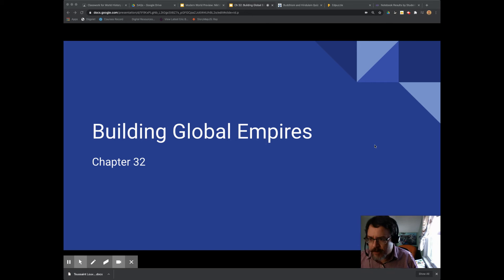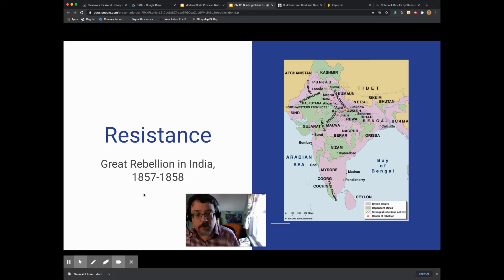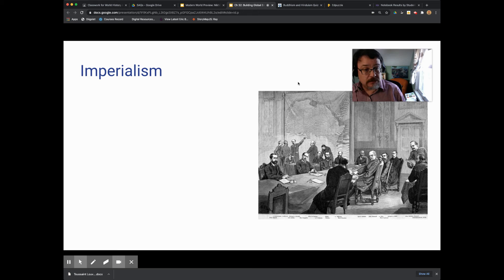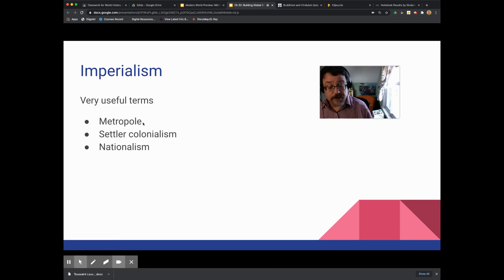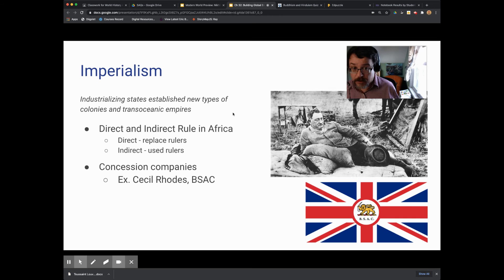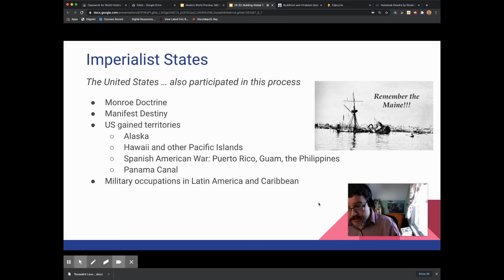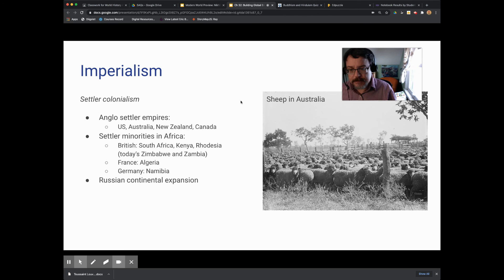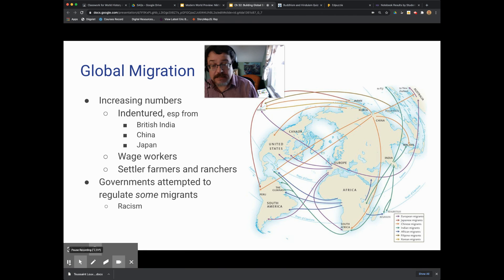Ch 32: Building Global Empires, Bentley & Ziegler 5e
Screencast on 19th C imperialism in ch 32 of Traditions & Encounters, 5e.
I discussed the problems with images in this chapter in this blog post